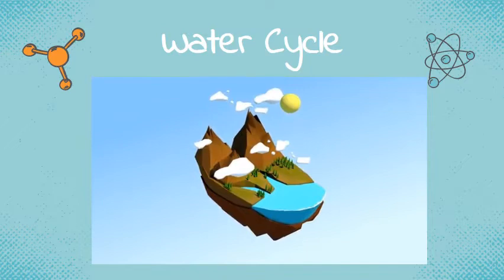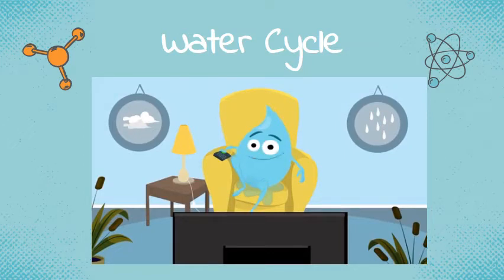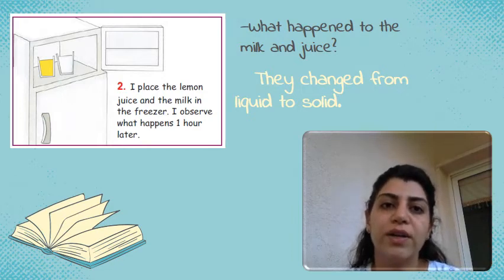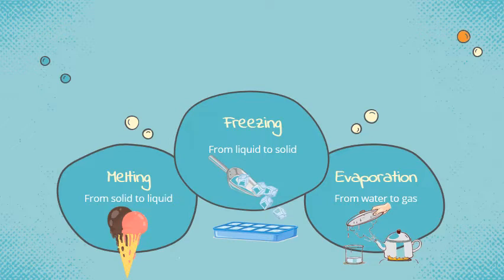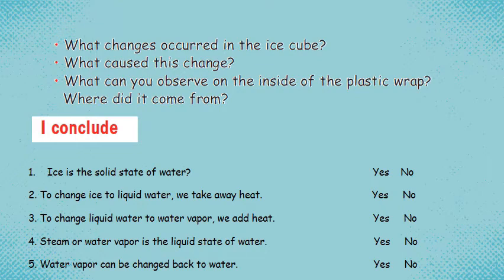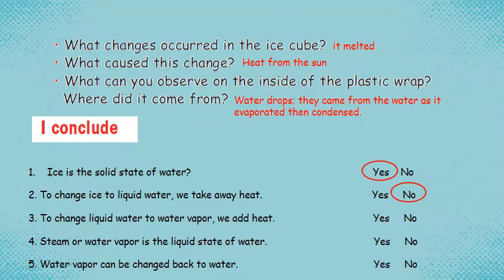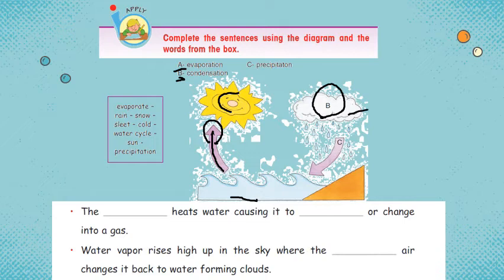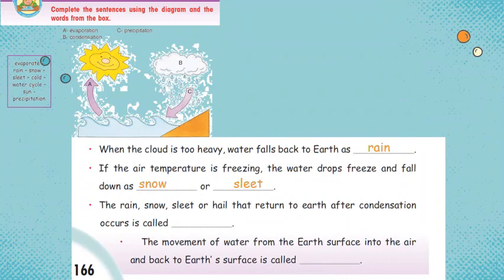S1W12 G2Science OLect7 WaterCycle